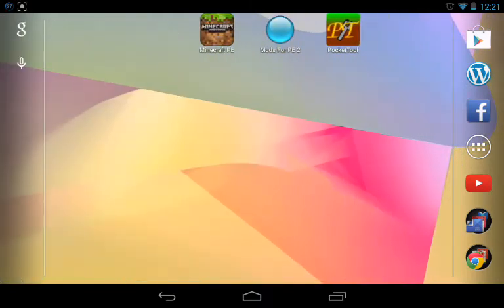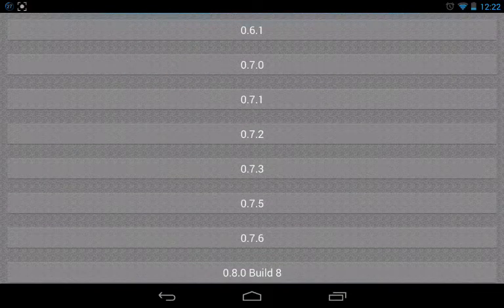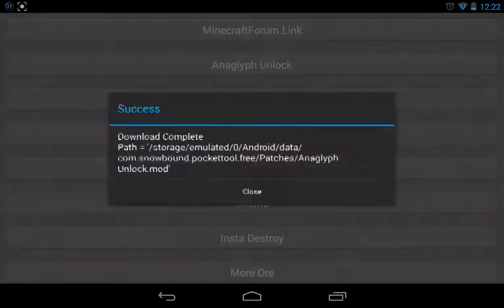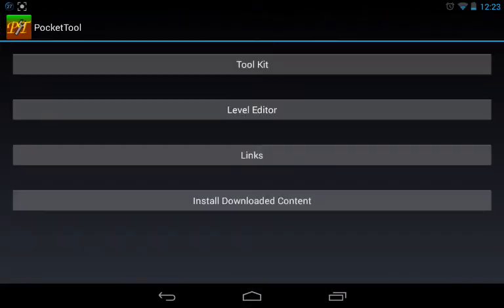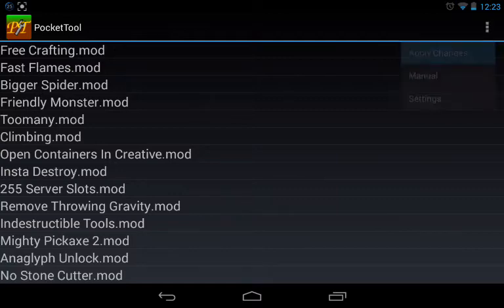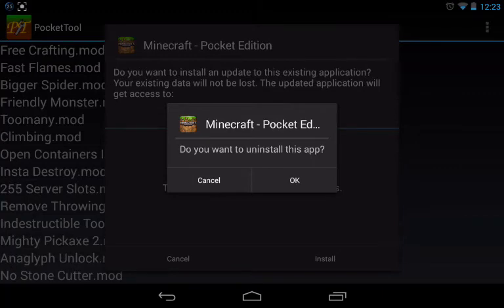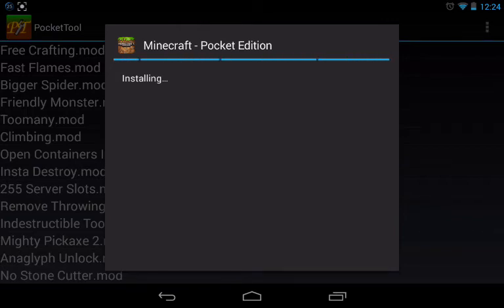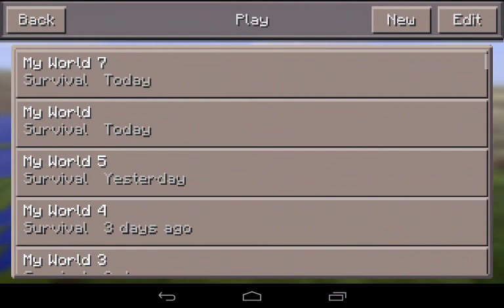How to install Minecraft Pocket Mods on Android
A video on how to get Mods on mcpe